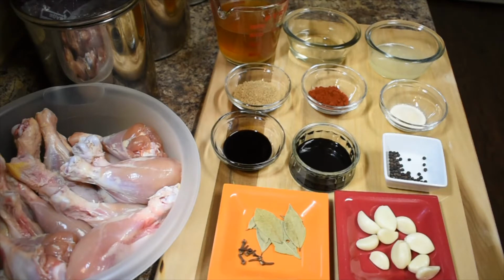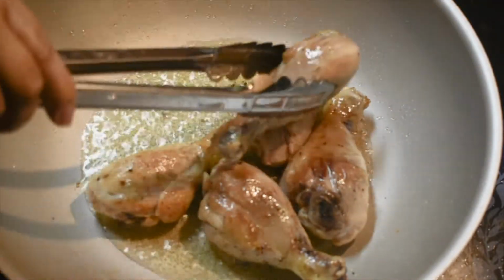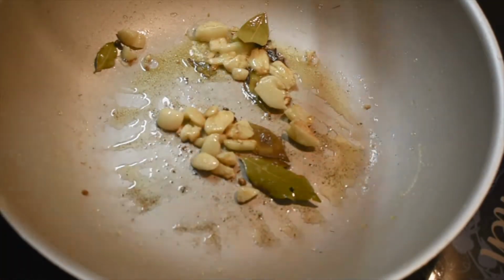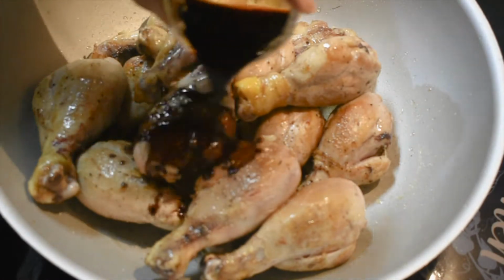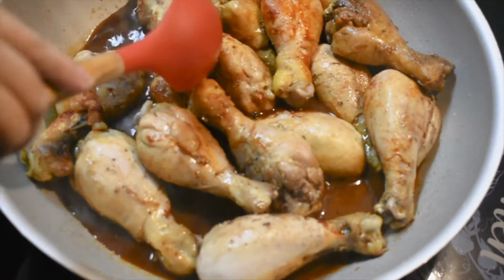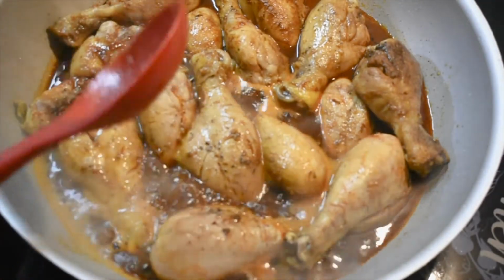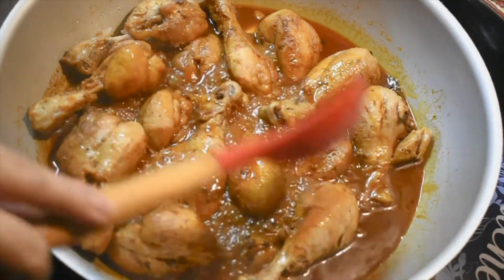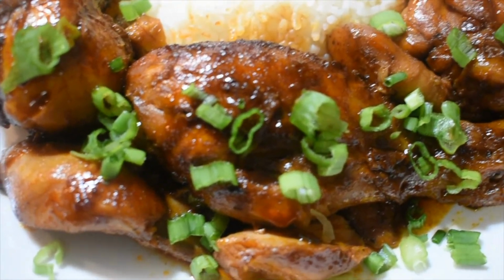Chicken Drumstick Adobo Asian Dish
Ingredients:

 5-Pounds Chicken Drumstick
10- Cloves garlic chopped
5-Gloves
3-Bay leaves
3-Lemon juice
3-Tbsp soy sauce
1-Tbsp Dark soy sauce
1 1/2 Tbsp - Brown sugar
1/2-tsp pepper corn
1-Tbsp paprika
1-tsp Onion powder
1/2-Cup white wine
1 1/2 -Cup Broth
1-Tbsp Butter
Oil for browning

Step 1:
Clean Drumstick and remove the skin, dry out with paper towel set aside.

Step 2:
Heat the pan, add oil and brown the drumstick set aside.

Step 3:
On the same pan, remove excess oil and add butter, saute garlic until light Brown, add gloves and bay leaves saute for 2 minutes.

Step 4:
Add chicken, soy sauce, dark sauce, lemon juice, wine, pepper corn, onion Powder, sugar, paprika and broth.

Step 5:
Cover it and Simmer  until the chicken is tender about an hour in a medium Heat.

Step 6:
when the chicken is tender, turn off the heat and serve with vegetables
Or white rice garnish with chopped green onion. Enjoy!!!